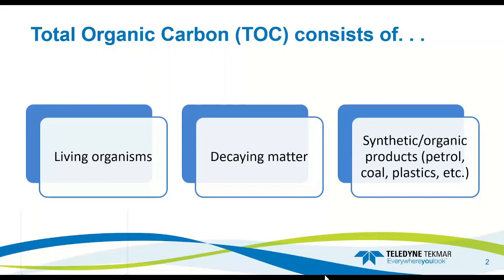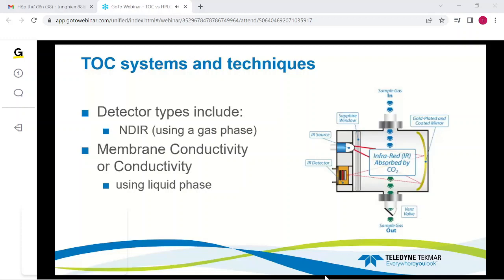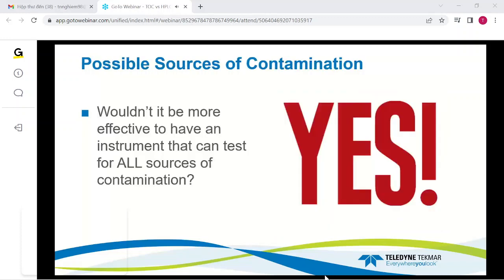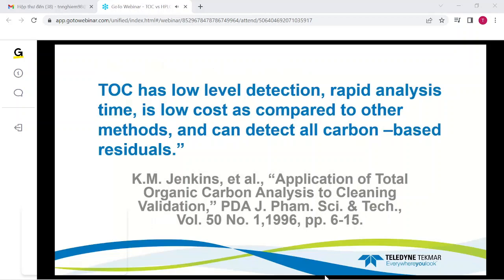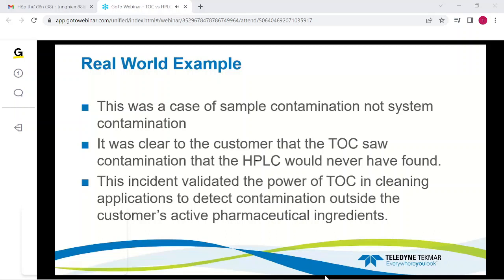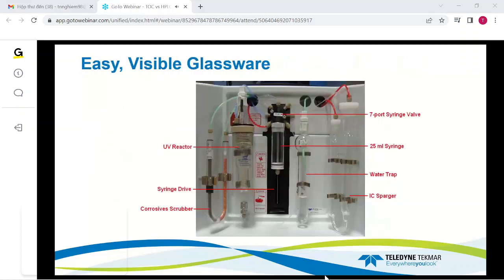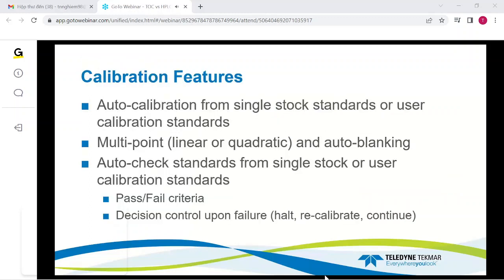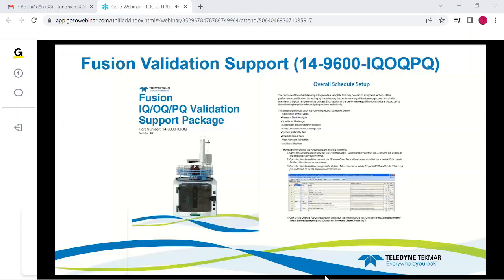TOC vs HPLC for Cleaning Validation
The webinar will address the following:
• Understanding why TOC is the prime choice for Cleaning Validation with the Go/ No-Go approach
• Background on how TOC works
• What TOC solution Tekmar can provide